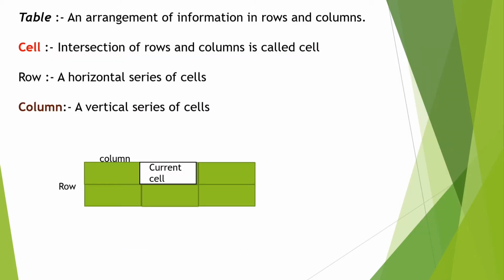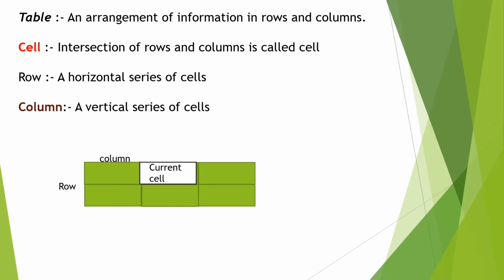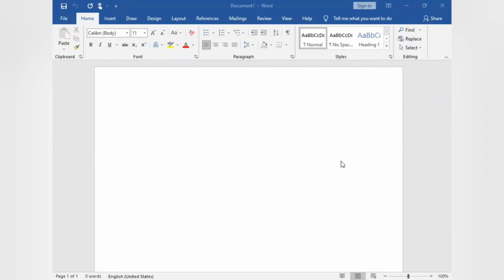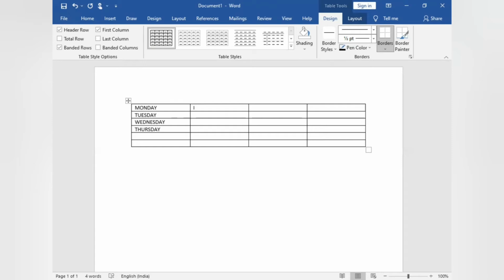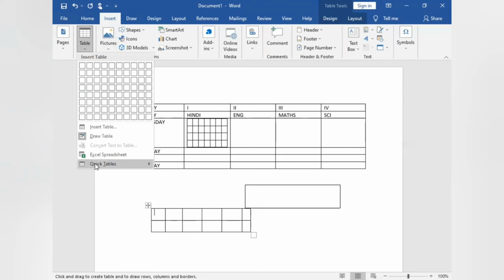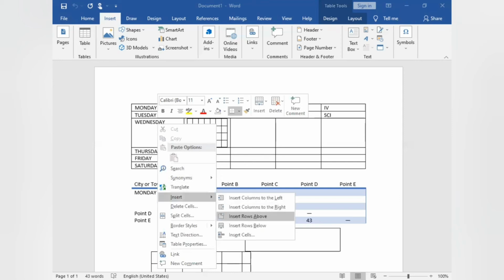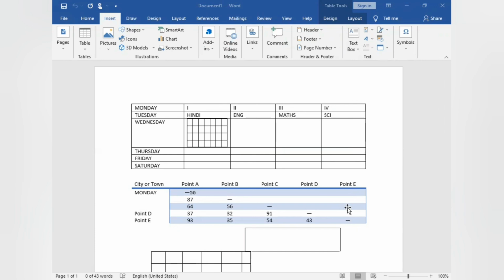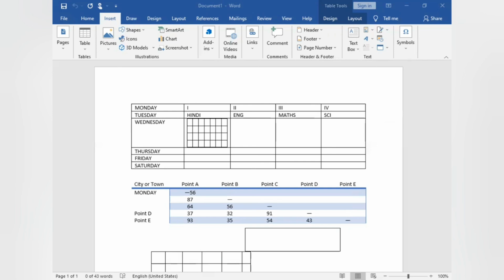Class 5 Computer L-4 Working with table in Word